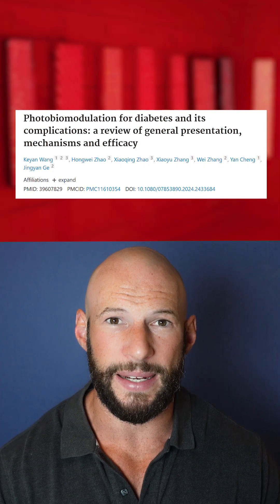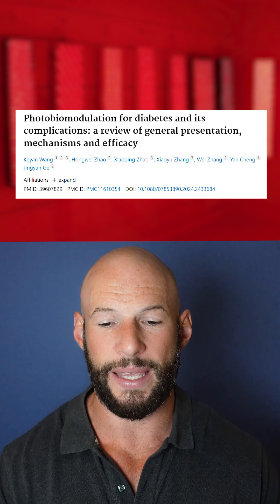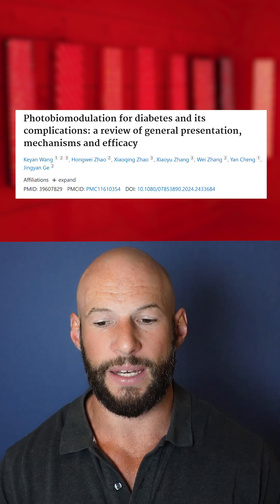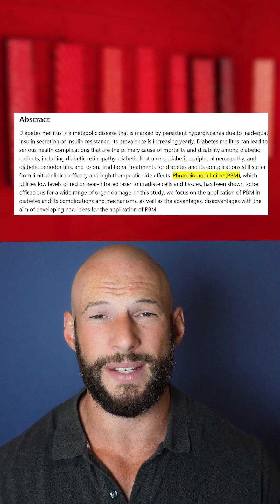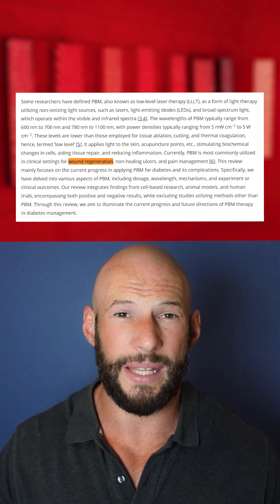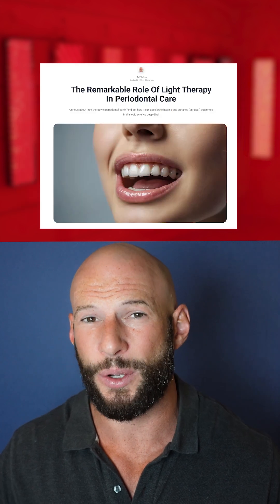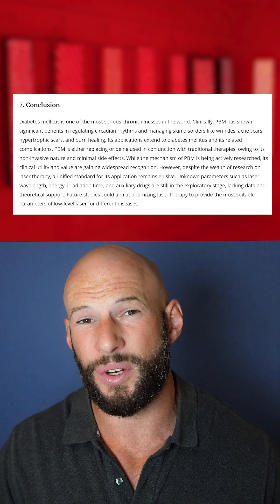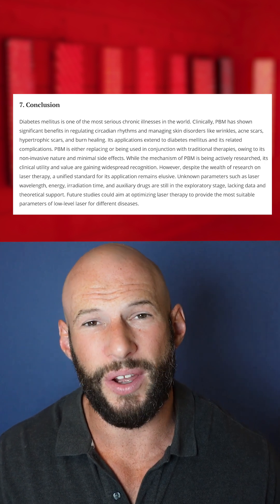Red Light Therapy For Diabetes: IMPRESSIVE Science!!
Red Light Therapy For Diabetes?  There's impressive science. I also cover the latest articles on SAD, RLT benefits, and industry trends.

Here are all the products or companies that I mention in the red light therapy for diabetes video:

✅ For a Block Blue Light Ultimate XLL panel The discount is automatically applied at checkout.
✅ If you want a Rojo Refine 3600 panel or another red light therapy option, then use code ALEX
✅ For a Hooga neck or nasal device click the following - code ALEX saves

Below, you´ll find all the resources I mention in the red light therapy for diabetes video, as well as others:

I hope you liked my red light therapy for diabetes video!